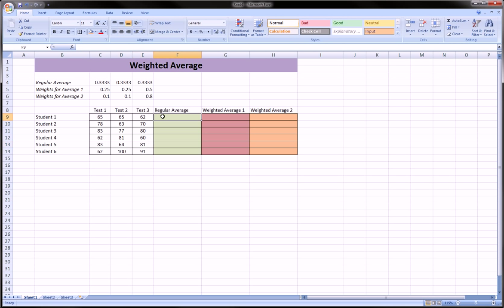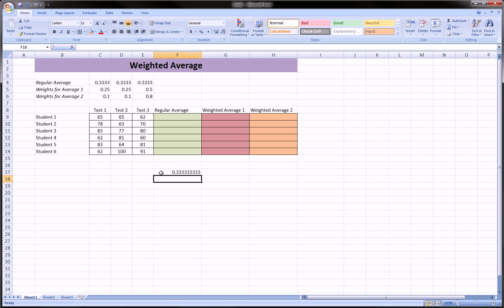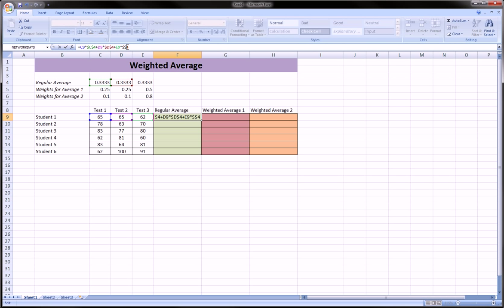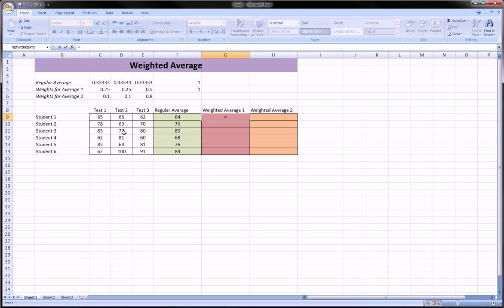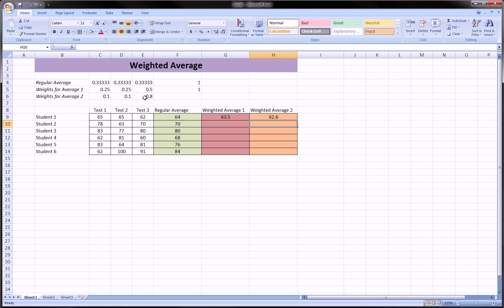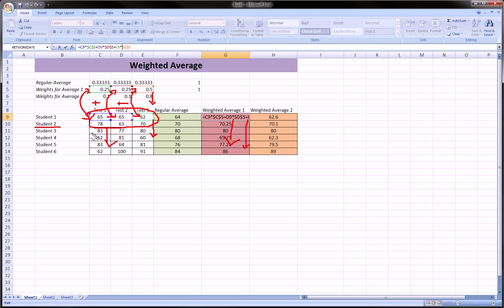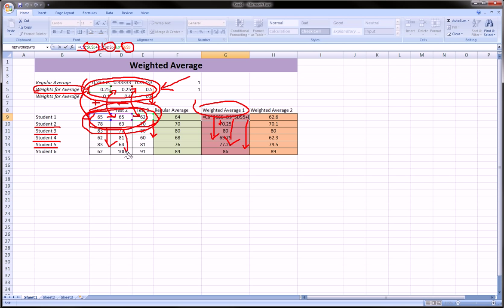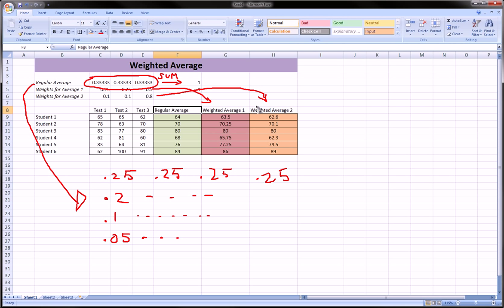Excel - Weighted Average